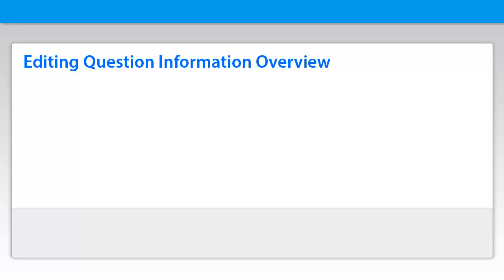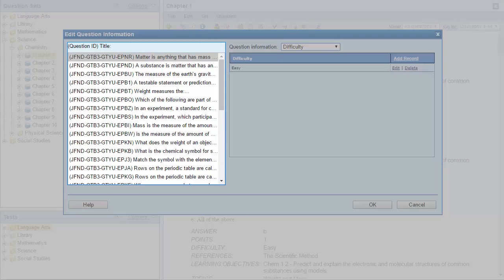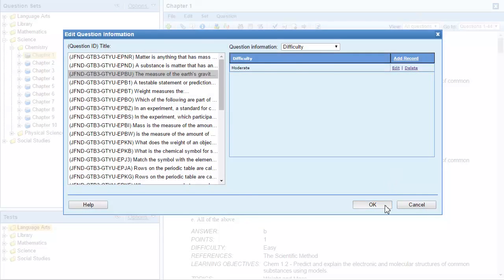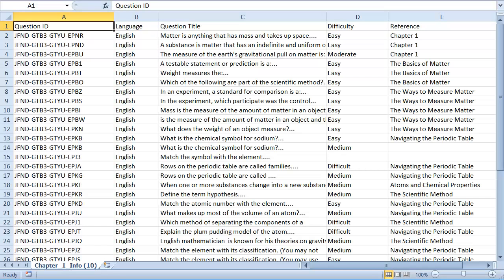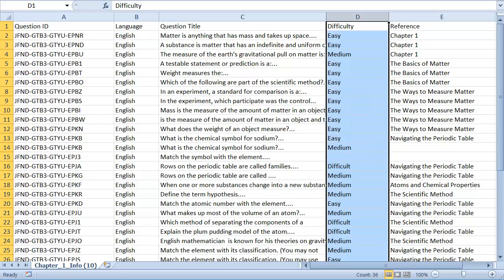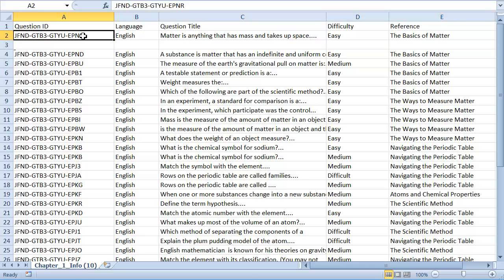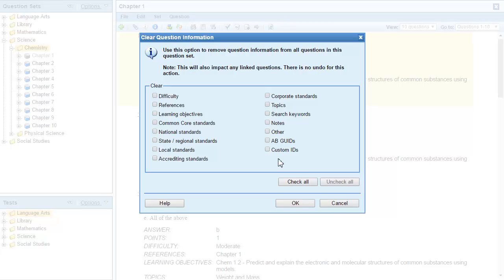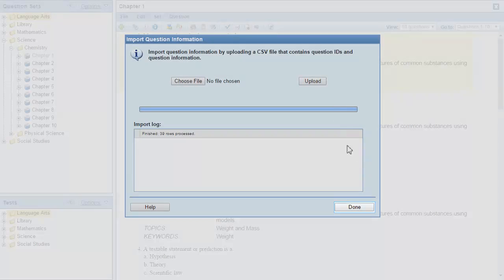Batch Question Information Updates (Publishers Only)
In the video for publishers, learn how to make batch changes to question information using a spreadsheet.